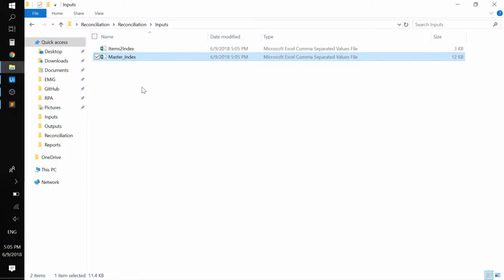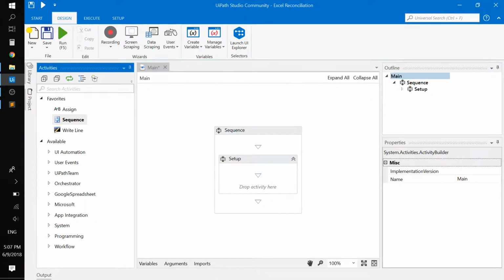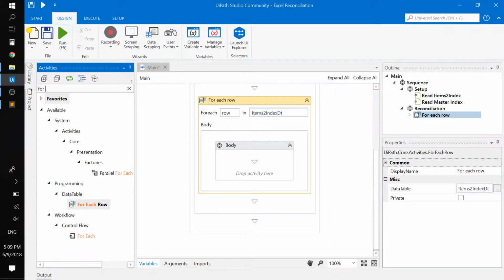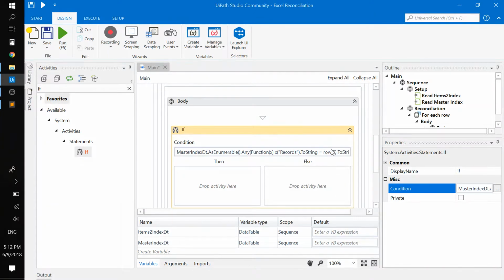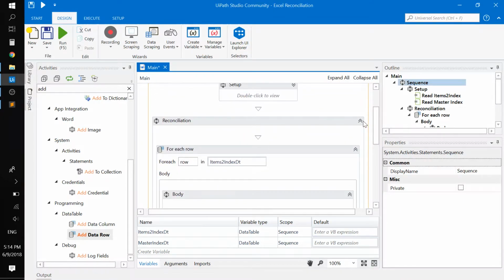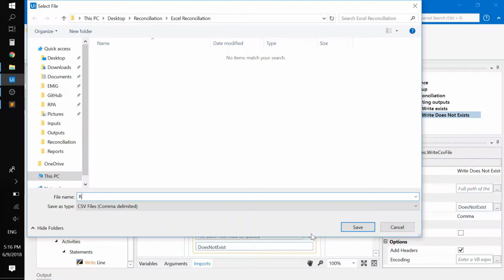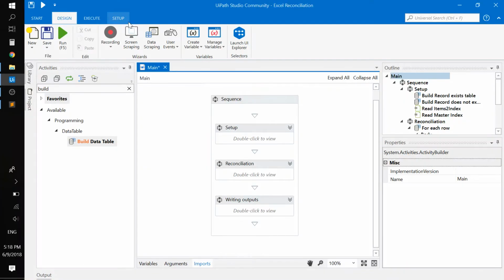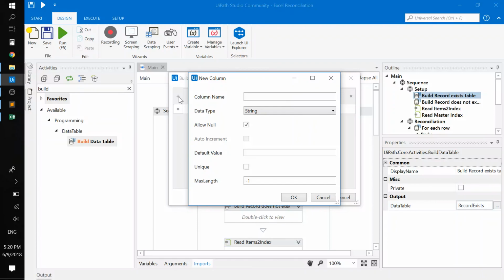UiPath Excel Reconciliation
We build a UiPath workflow (robot) that reconciles two excel spreadsheets (CSV files) and outputs two CSVs, one of the matches and another of the nonmatches.